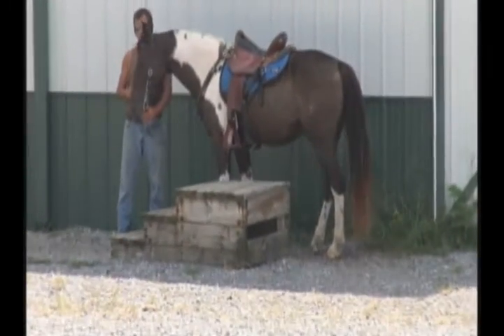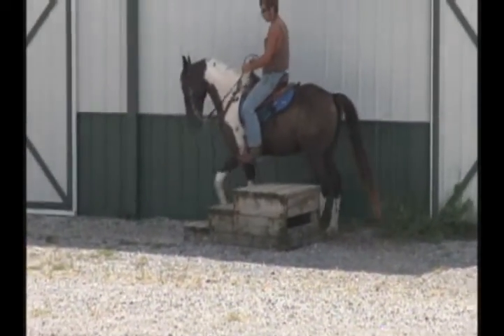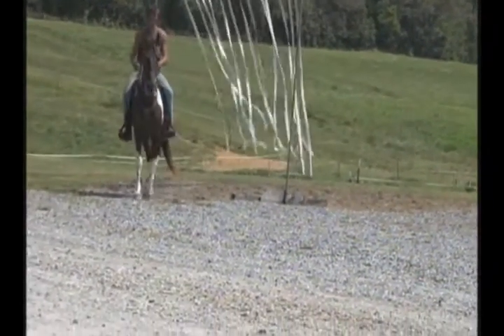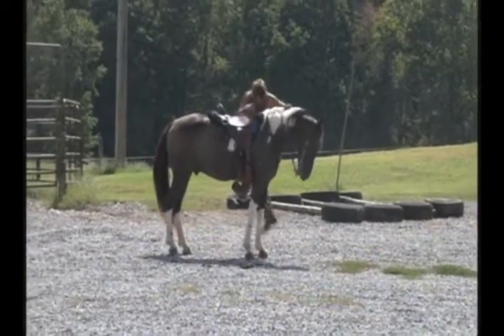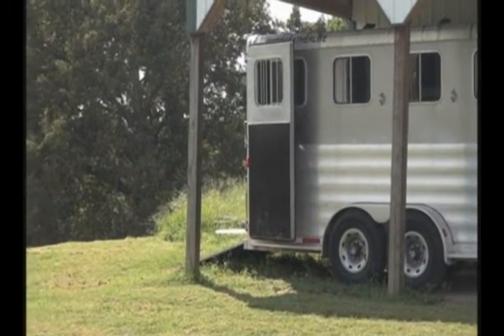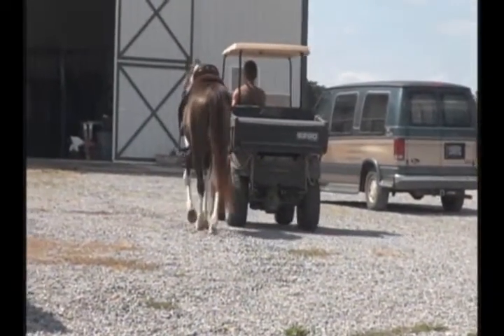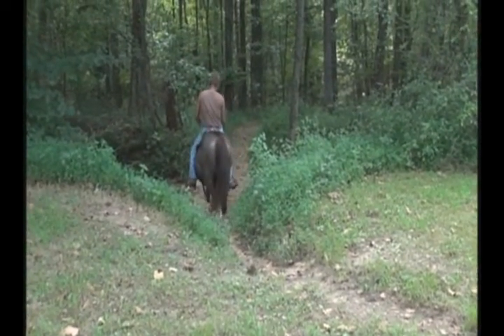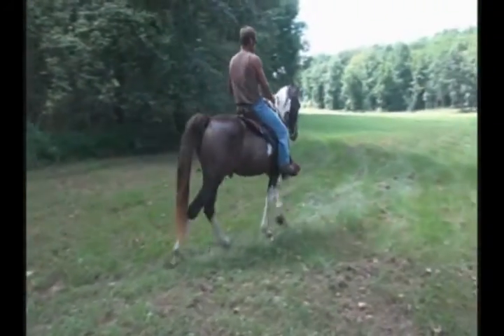Comanche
Comanche is a 12 year old reg. TWH chocolate and white tobiano. He is 15.1 and a showy little rascal he is. He is so well trained, side passes, neck reins or direct reins your choice and has that hey look at me look to him all the time! He is not what we normally have here, just a little more energy but if you know how to ride you will love him. He is some kind of fun and is excellent on the trails. A big strong full bodied boy and that beautiful coloring. On the ground you would think he is a big dog, loves to be scratched and loved on. He is a real treat if you know how to ride!